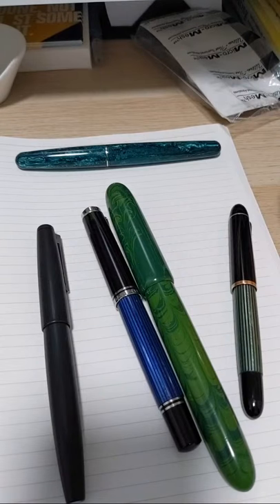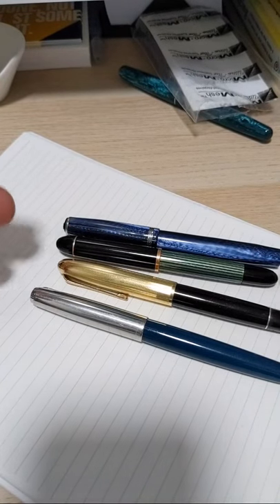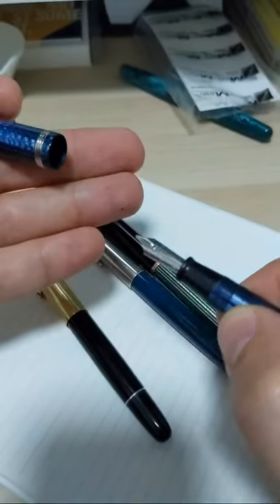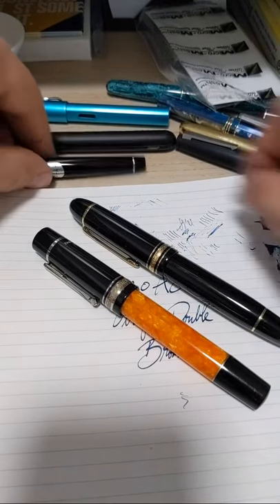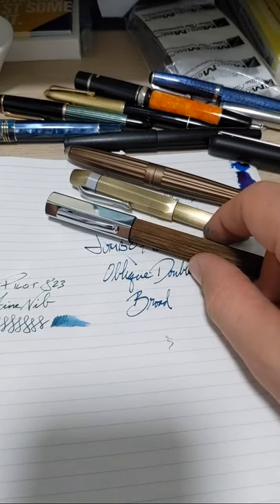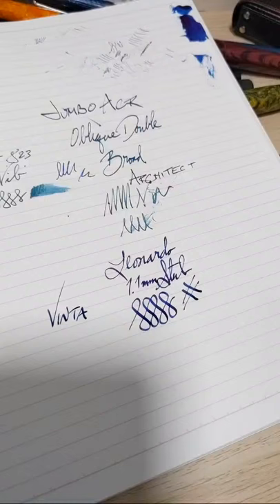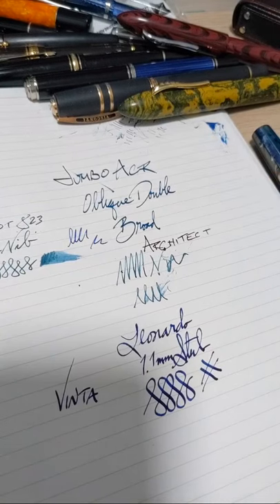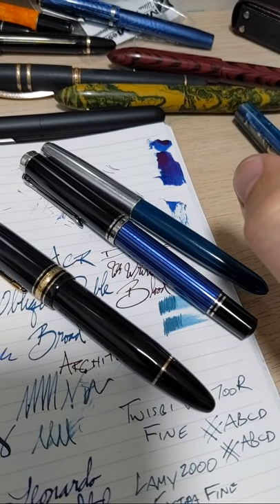Fountain Pen Live Q&A